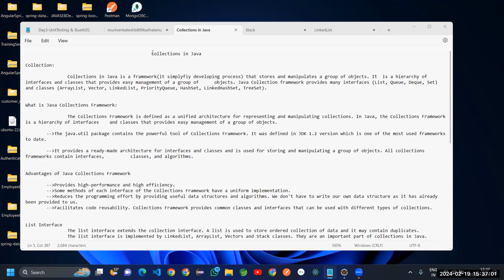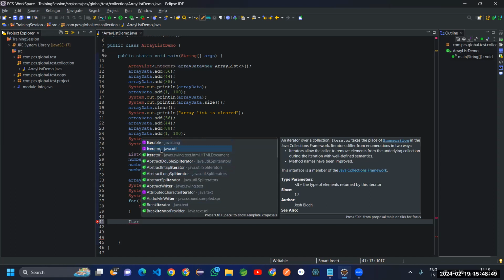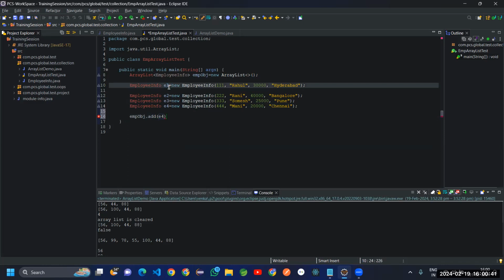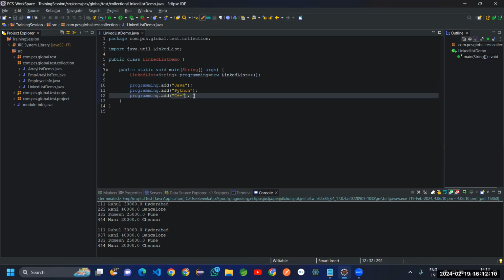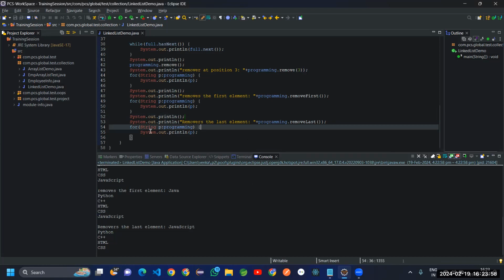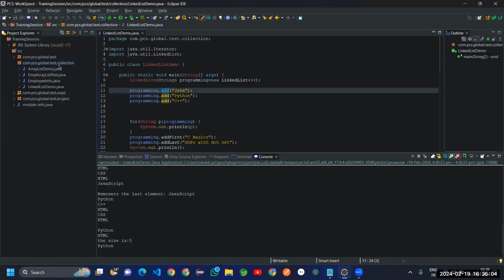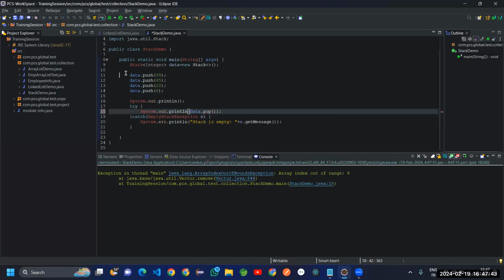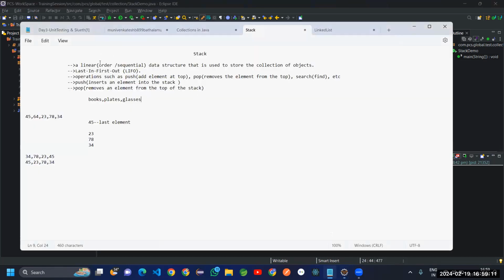EILP-Q4-Java - Session 5 | By Venkatesh | PCS Global PVT LTD.